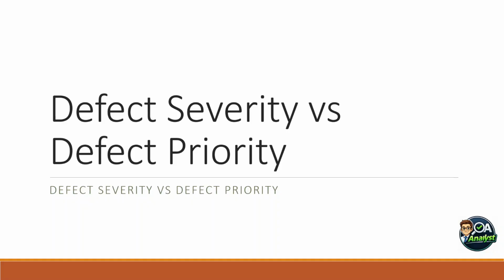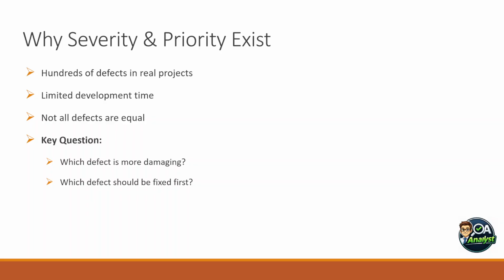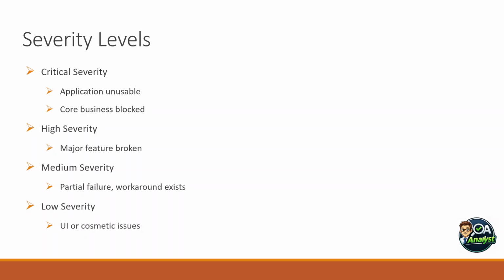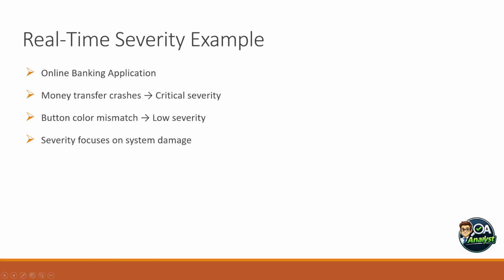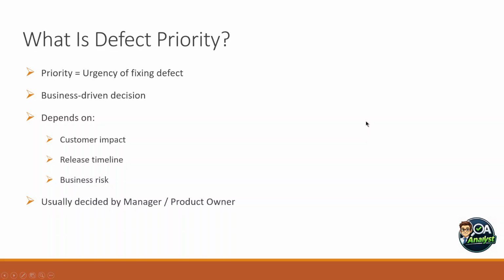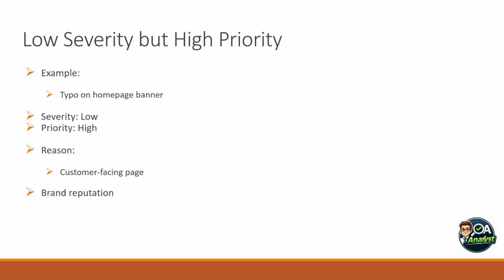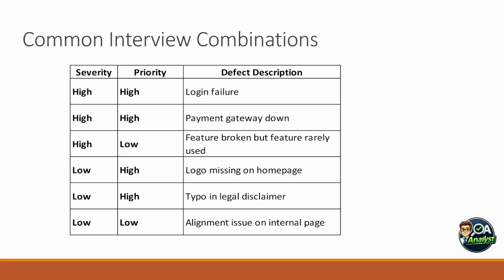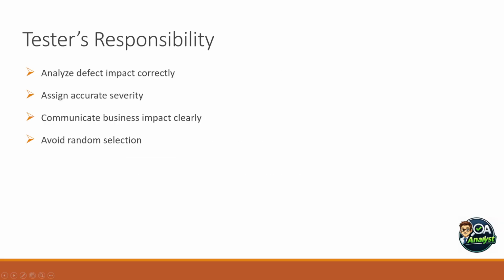Defect Severity vs Priority Explained in Software Testing | Never Confuse Again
Defect Severity vs Priority is one of the most important and confusing topics in software testing — especially for beginners and interview preparation.

Many testers can define severity and priority, but struggle when asked to explain them with real-time project examples. That’s exactly what this video solves.

In this session, I explain Defect Severity vs Defect Priority step by step, exactly the way it works in real IT projects. You’ll understand:
What severity really means (impact on the system)
What priority really means (urgency of the fix)
Who decides severity and who decides priority
Why severity and priority are NOT the same
Real interview scenarios like Low Severity + High Priority

This video is perfect for:
Manual testers
Freshers preparing for interviews
Anyone confused between severity and priority
QA professionals wanting real-world clarity

By the end of this video, you’ll be able to confidently explain severity vs priority in interviews and project discussions — without memorizing definitions.

👉 Watch till the end for real interview-ready combinations.